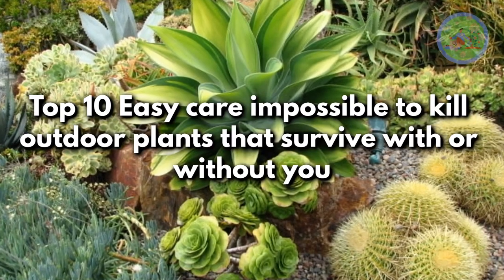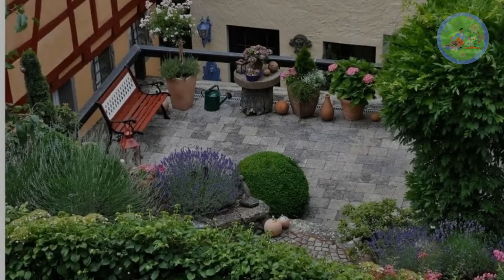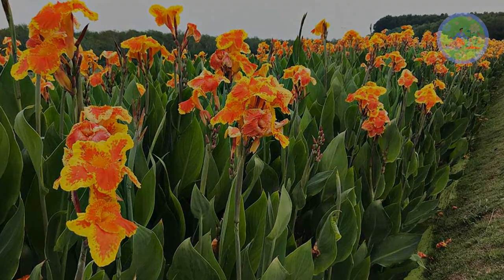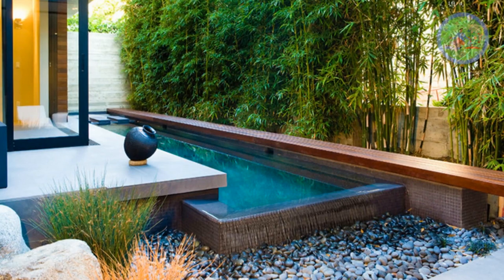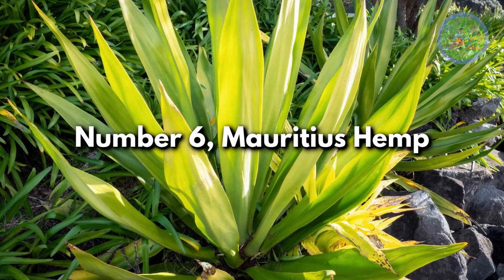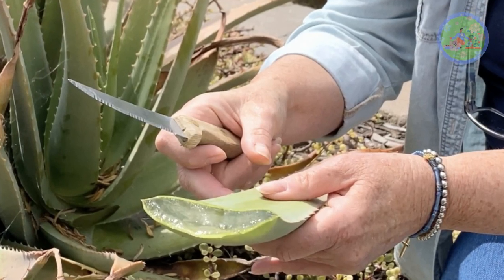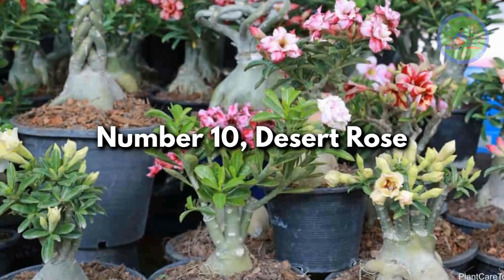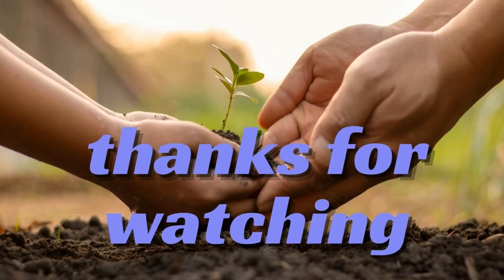Top 10 Easy care impossible to kill outdoor plants that survive with or without you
Hello friends! welcome to Gardeners gardening. Today I am going to tell you, about Top 10 easy care plants, that can survive with or without you. If you have a garden, it does not mean that you don't love to travel. When you have to stay outside your home for few days or few weeks, may be for business purpose, or for office work, or on any tour, these plants can survive without your presence, & your daily care.

🎦 Keep these Indoor Plants at home in this summer, they will protect you from overheating of your home

🎦 How to get countless flowers in Bougainvillea | Get more flowers less leaves from a healthy plant

🎦 Humidity Absorbing plants that can cool your house in summer | Indoor plants that provide fresh air

🎦 Select these Indoor Plants for your Indoor garden that are useful in other ways, uplift your mood

🎦 Why Lucky bamboo is So Lucky? Interesting Facts about Lucky bamboo | How to place Lucky bamboo